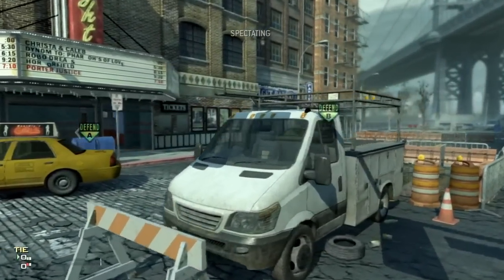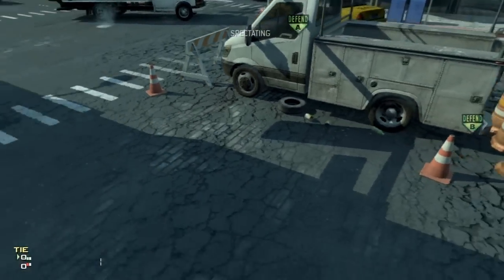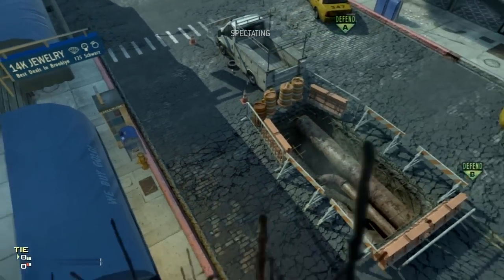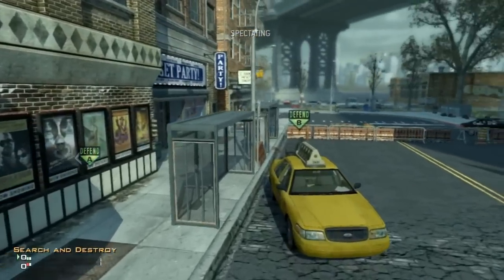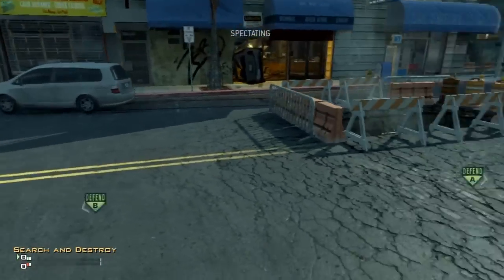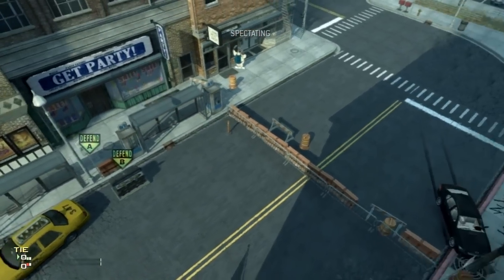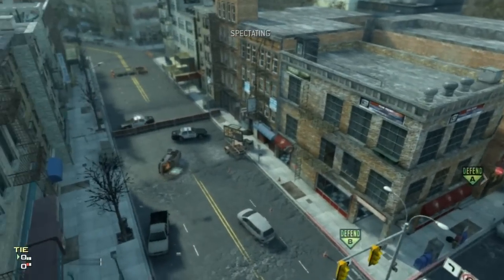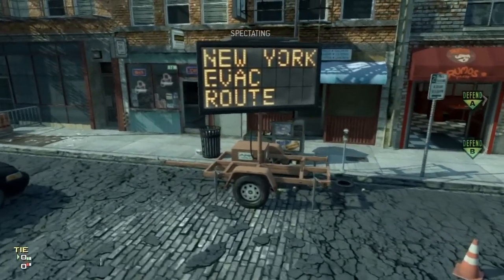Intersection *Bankshot* Bombspot Tutorial ( B Bomb )